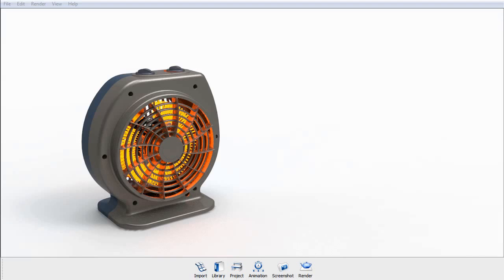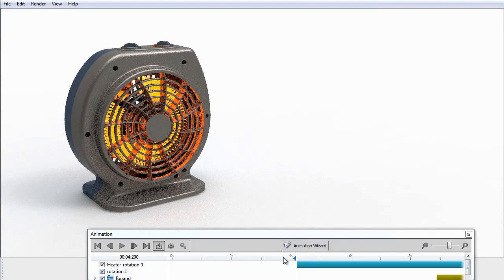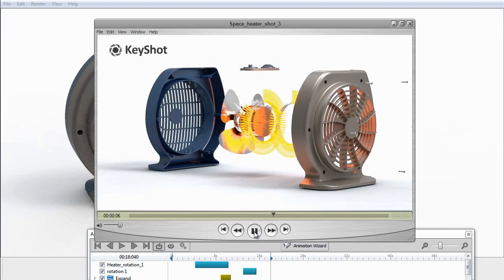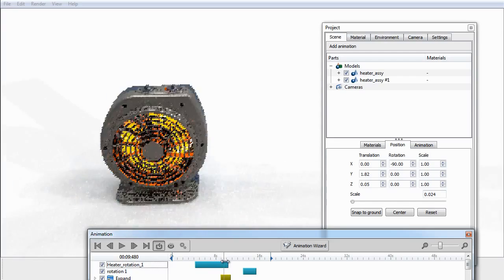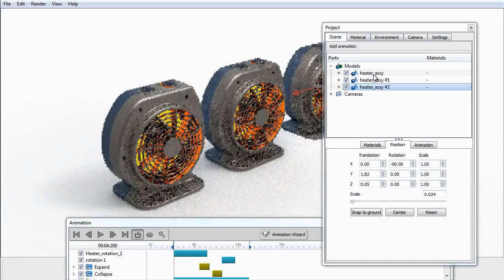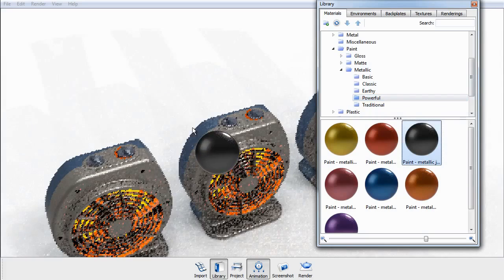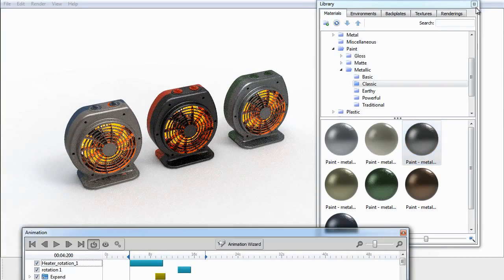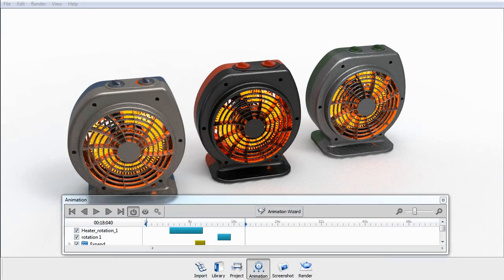QuickTip: Duplicating Animated Models in KeyShot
This KeyShot Quick Tip shows you how to create and duplicate animated models quickly and easily in KeyShot.